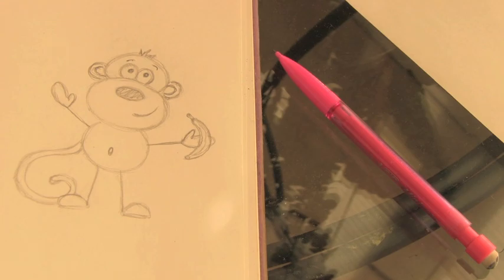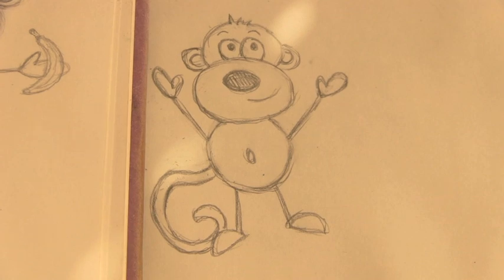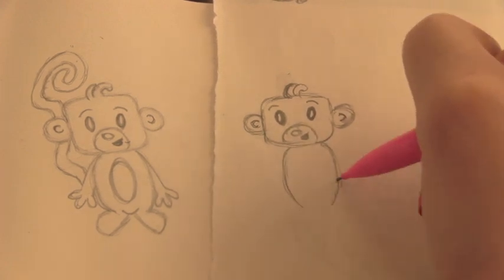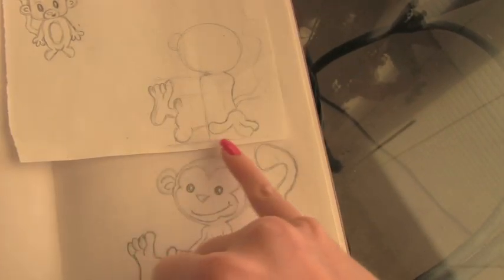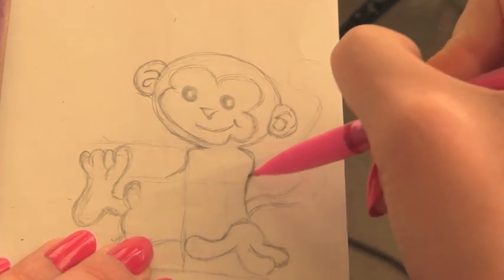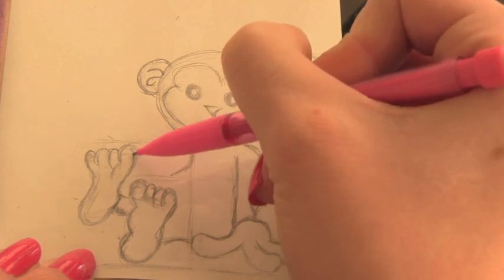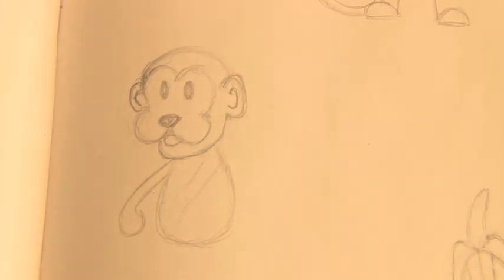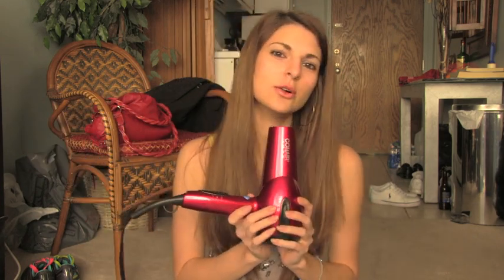How To Draw : 3 MONKEY Doodles | SoCraftastic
: : : SEND ME MAIL : : :
Sarah Takacs